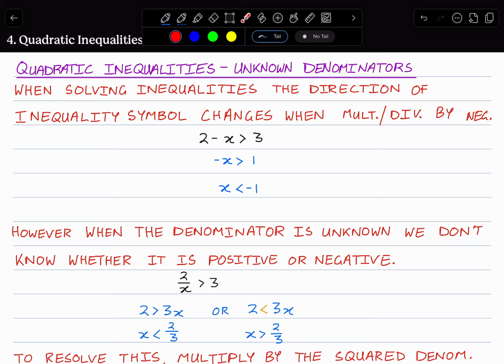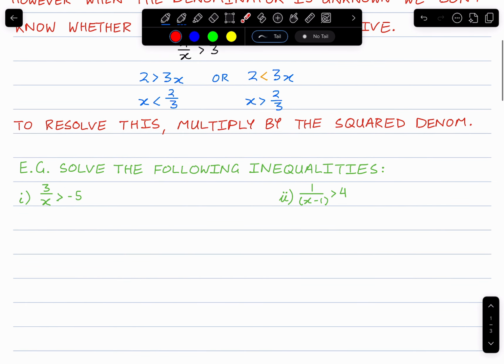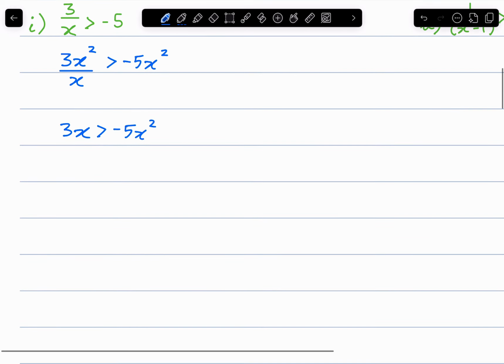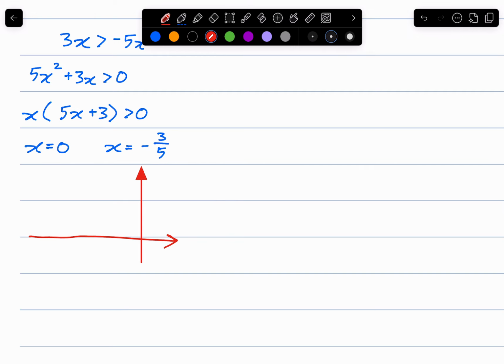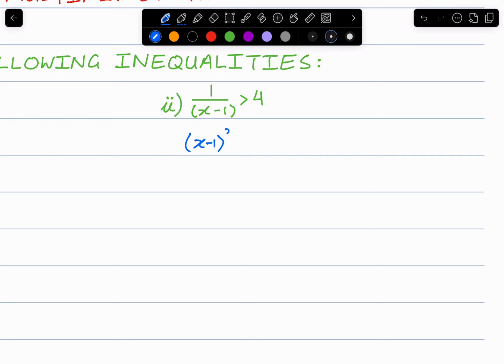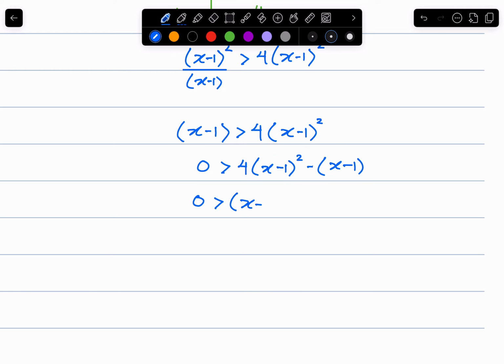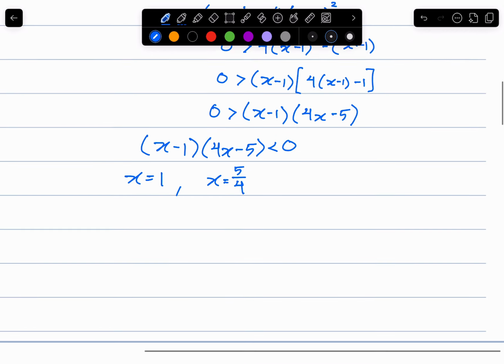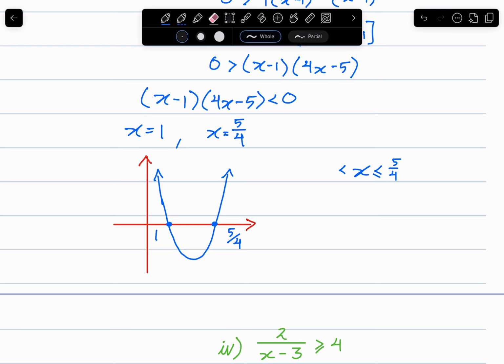Quadratic Inequalities 2 Unknown Denominators 1